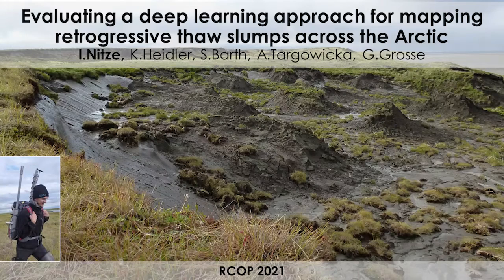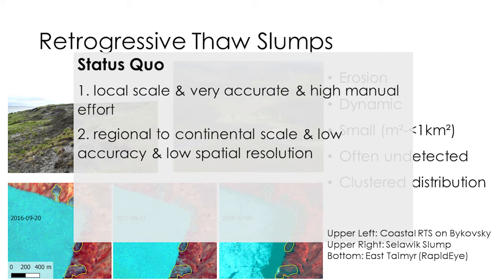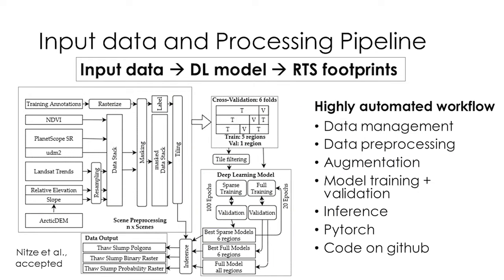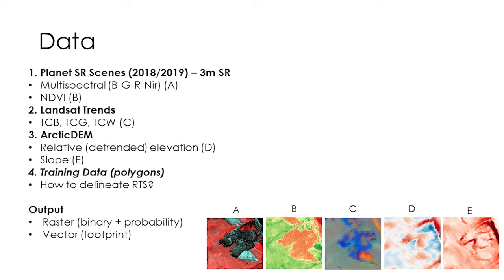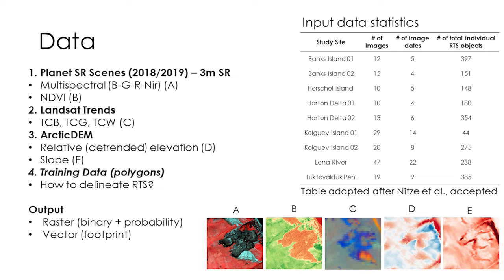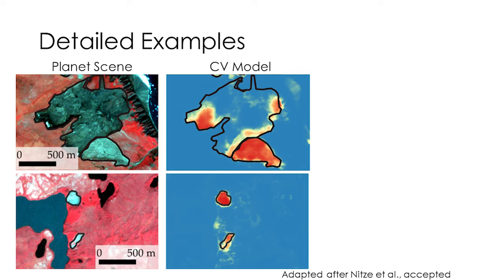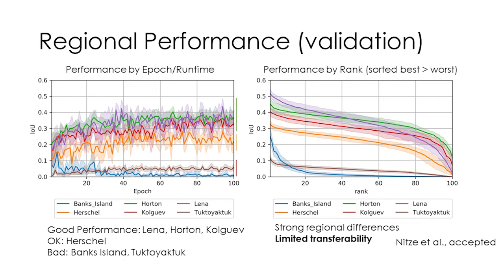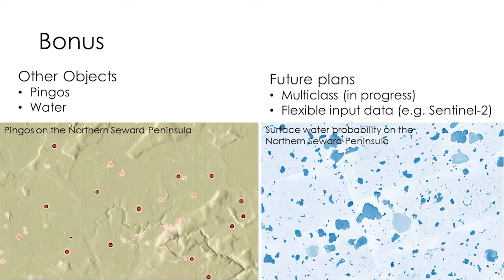I. Nitze et al., Talk @ RCOP21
I. Nitze et al. 2021
Evaluating a deep learning approach for mapping retrogressive thaw slumps across the Arctic
Regional Conference on Permafrost, Boulder, CO, USA, online